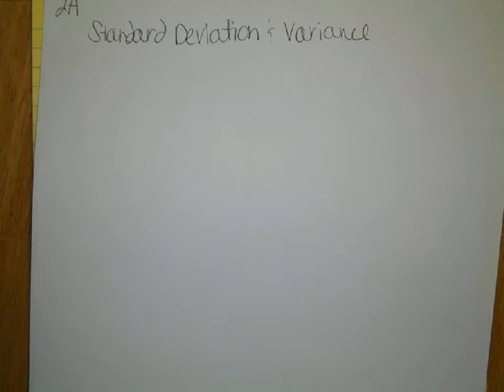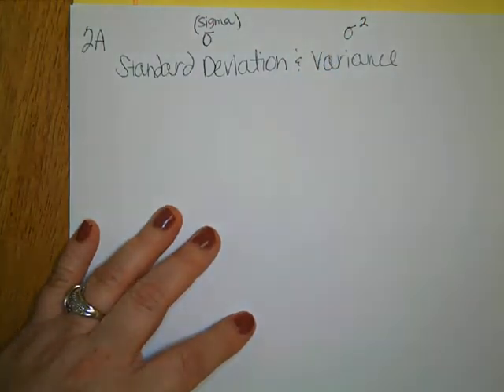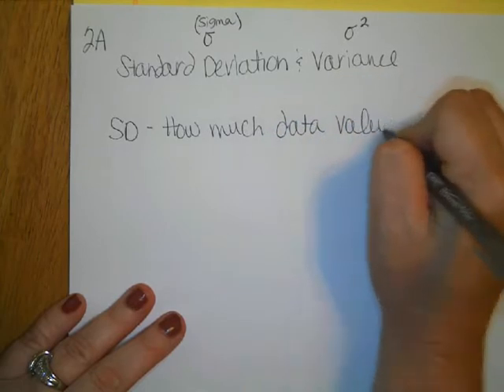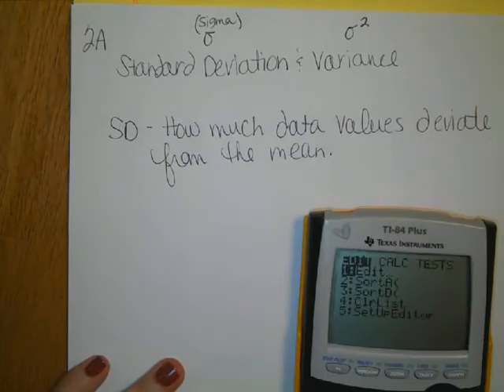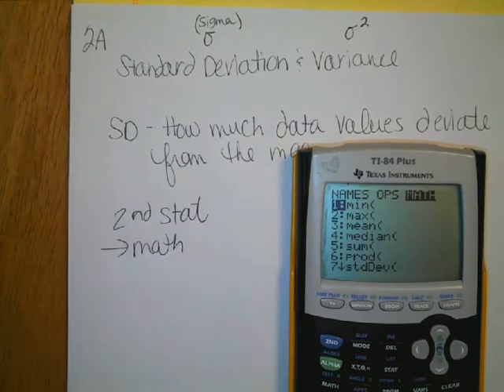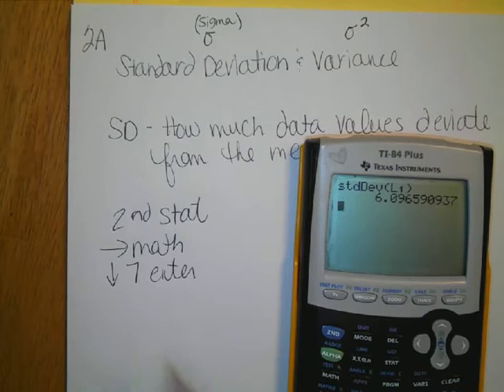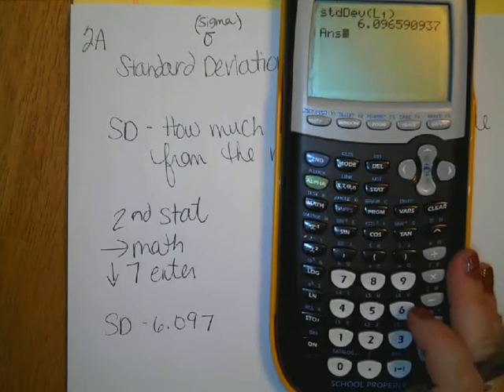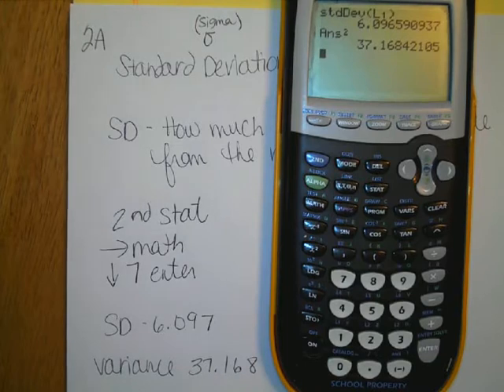Alg2A U1L6 Standard Deviation